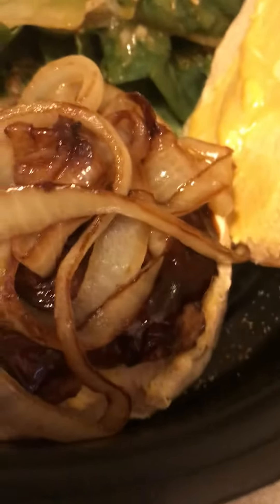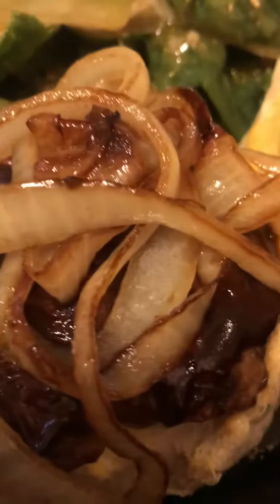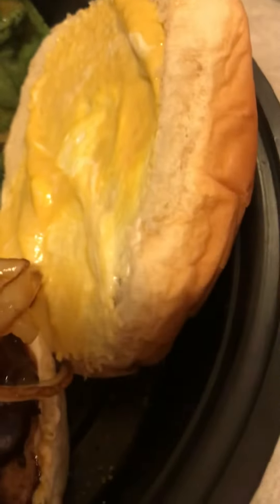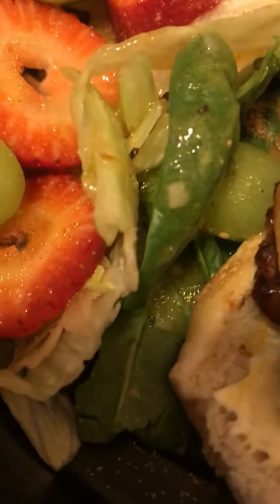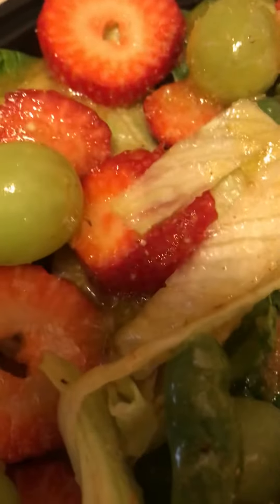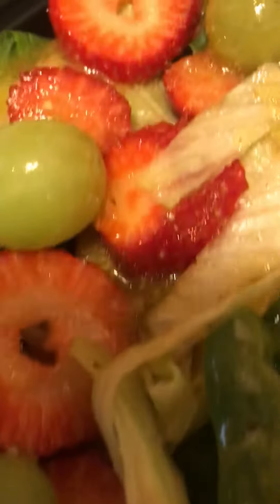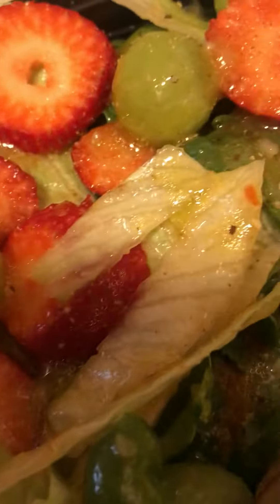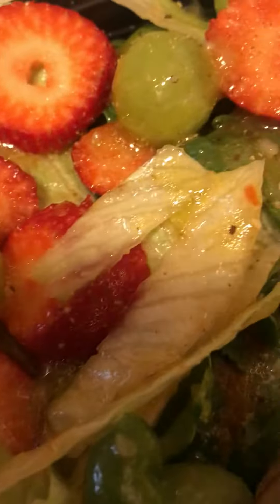Super Spinach strawberry grape salad and a grill barbecue turkey burger￼